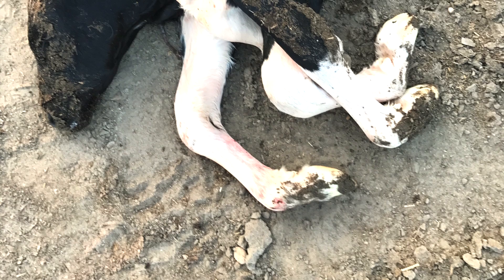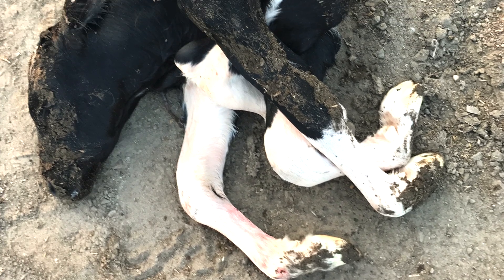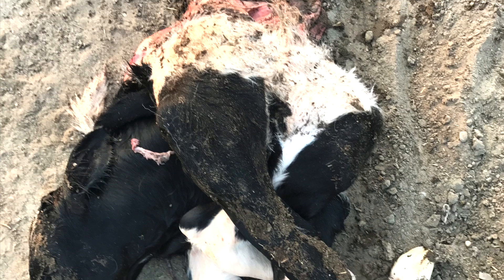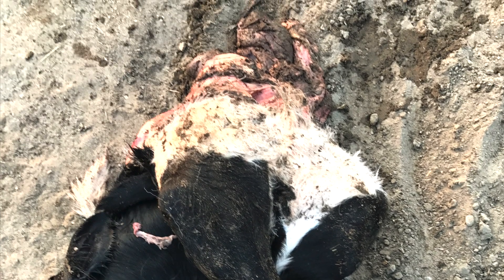1 IN 100 000 CALF DEFORMITY (Schistosomus reflexus) vlog 192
Schistosomus reflexus is a rare and fatal congenital disorder. It's
characterized by spinal inversion, exposure of the abdominal viscera, and limb ankylosis.

This is my third case, have YOU ever seen it before?